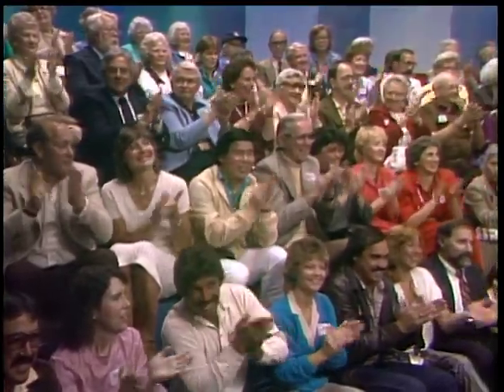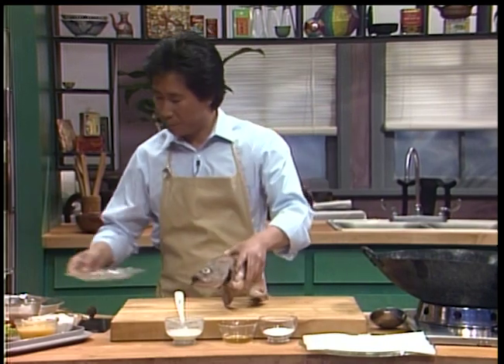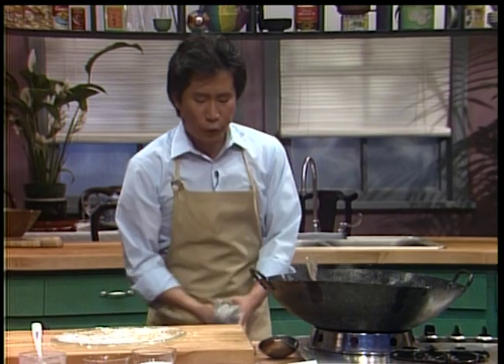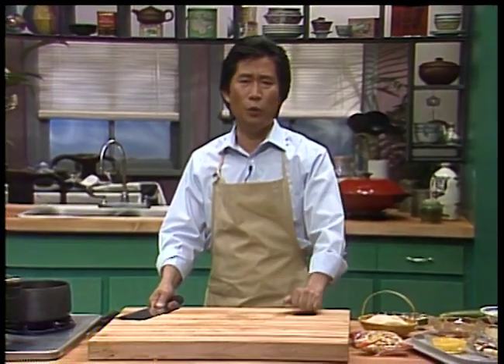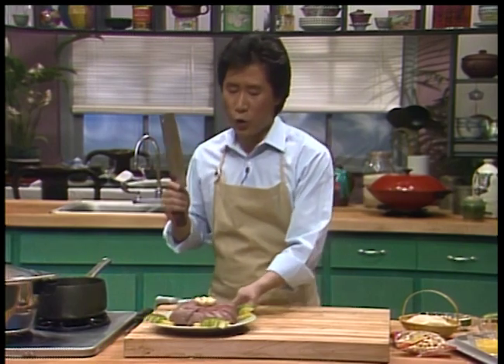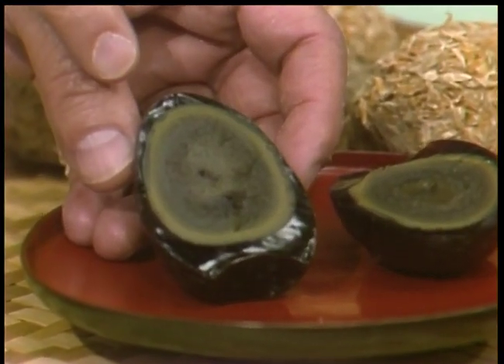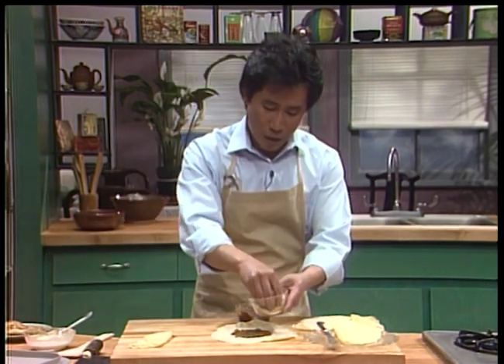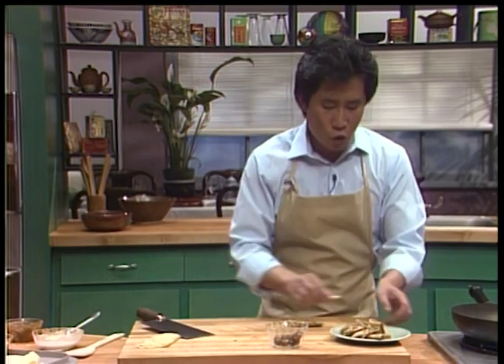Seriously Fishy Business | Yan Can Cook | KQED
In this episode, Martin Yan introduces us to recipes from Shanghai. Do you know how to tell if a fish is fresh? Martin tells us what to look for before preparing Whole Sweet and Sour Fish (0:59). Also on the menu: Pineapple Honey Ham with Cucumber Flower Garnish (11:07) and Sweet Date-filled Crepes (19:17).

This episode includes an introduction to shark fin, which is no longer considered a humane ingredient in much of the United States.